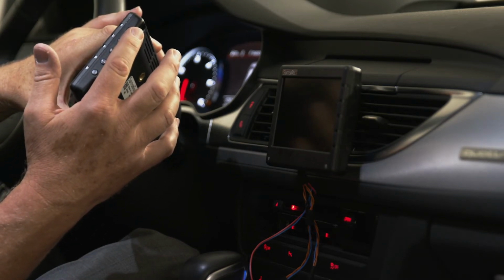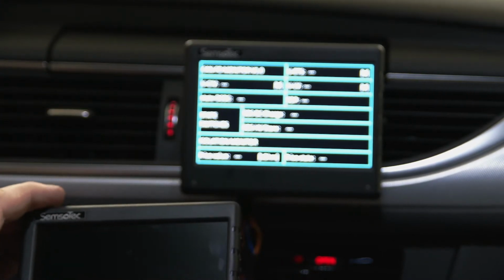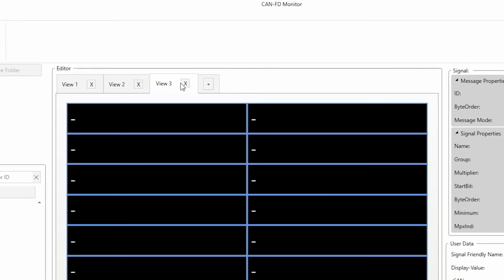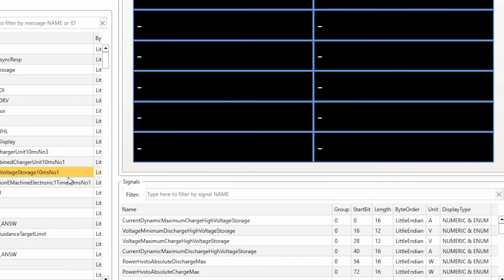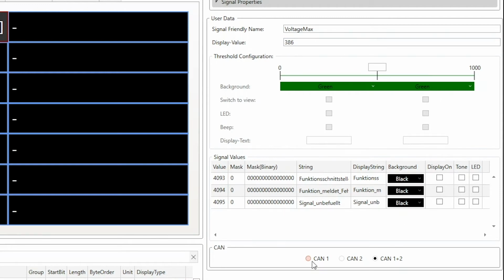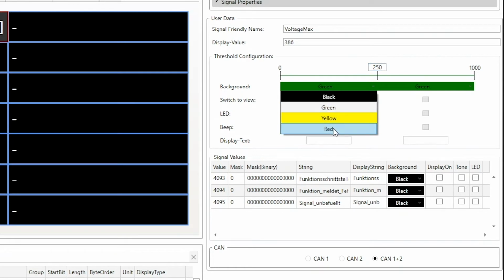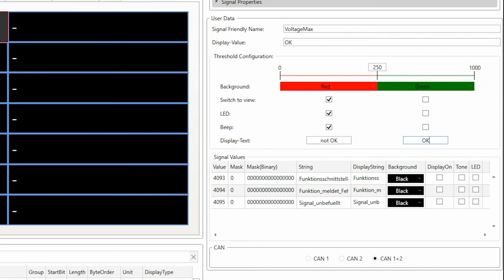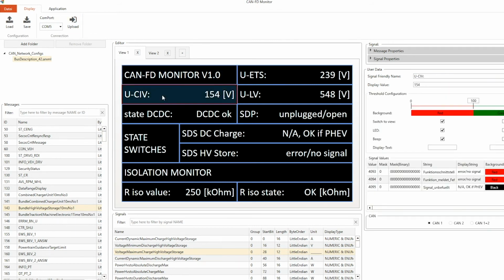SemsoTec CAN FD Monitor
5 Inch Monitor for visualising customer specific CAN-FD and CAN Signals in testing applications. Easy to use configuration tool.

SemsoTec Group presents the CAN-FD and CAN visualizer. It is especially suitable for the visualization of CAN-FD or CAN vehicle signals in mobile test applications. The monitor offers a high-quality very user-friendly solution at an attractive price. The display informs the driver about the status of selected CAN signals. The presentation layout for the CAN signals is created with a Windows 10-based configuration tool. A CAN signal can be assigned to each layout cell. The display of a CAN signal includes a freely selectable name for the signal, the value of the signal and the signal unit. Instead of numeric values or value ranges of the signal, textual descriptions can be displayed. Each value or value range can be assigned the properties text/value background color, status LED color, acoustic signal and automatic cell display. The display configuration is transferred to the monitor via USB. The TFT display, with the format of 800x480, impresses with its high brightness of 750 cd/m² and high sun readability.